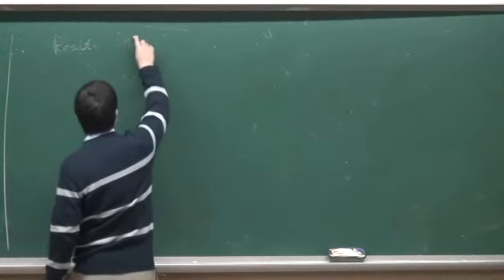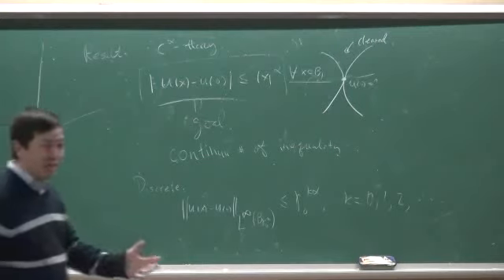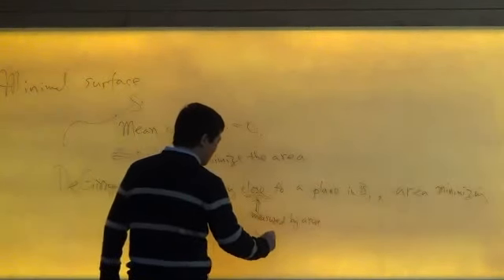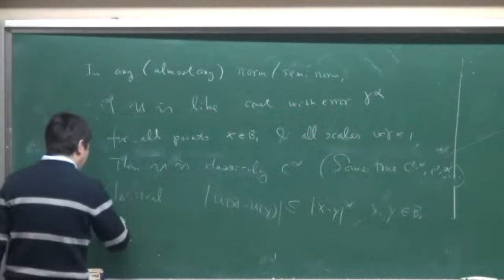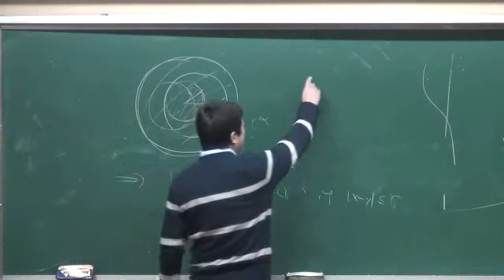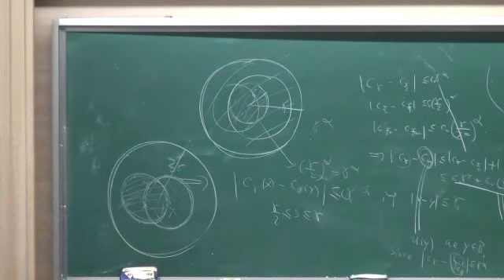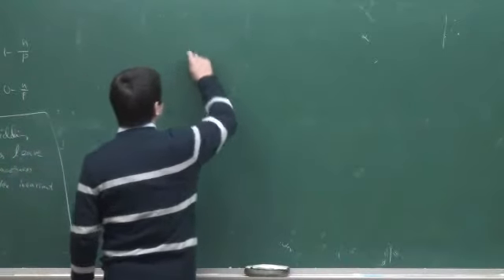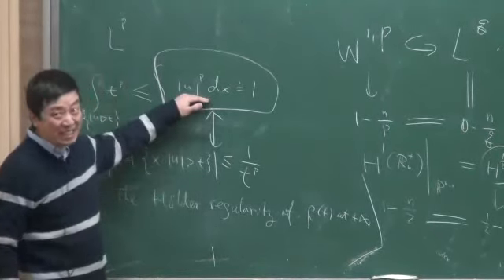Lihe Wang (University of Iowa) / Regularity theory for elliptic and parabolic equations 4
Korea PDE School #3
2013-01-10